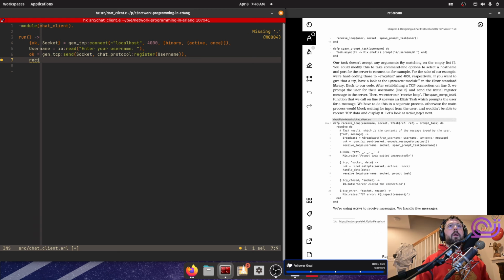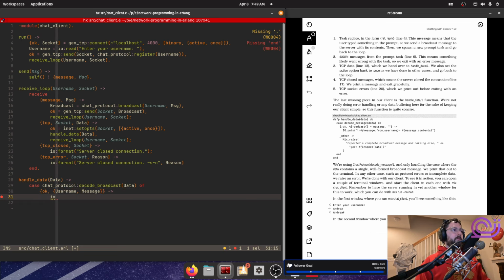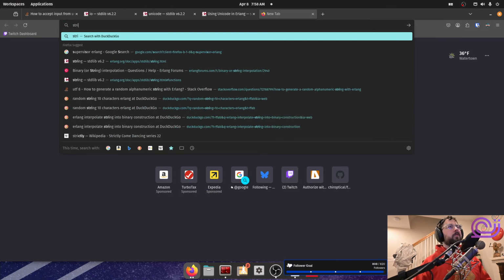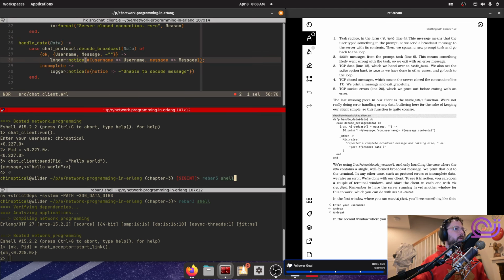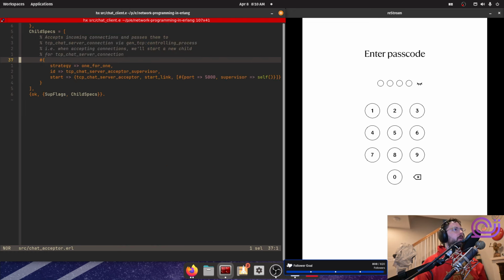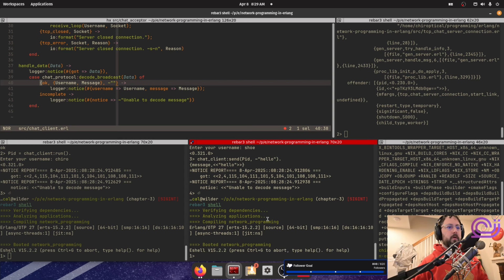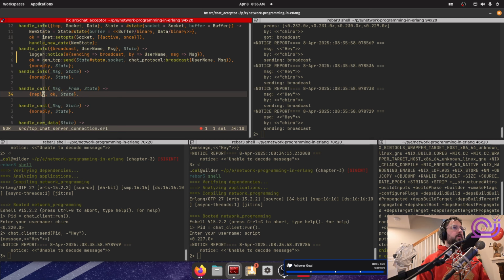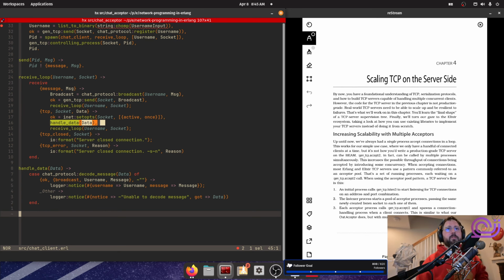Network Programming in Elixir and Erlang: Chapter 3, Day 5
In the video, I finish Chapter 3 by building a simple client in the Erlang shell.